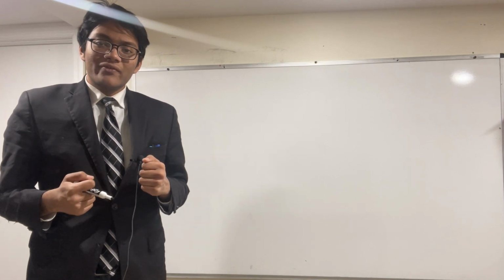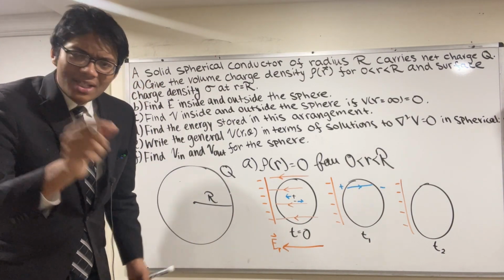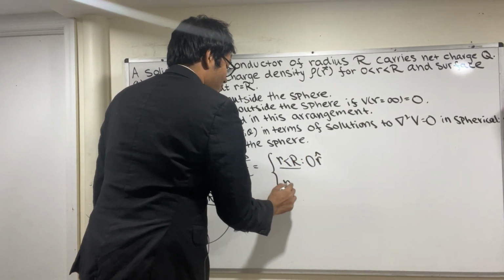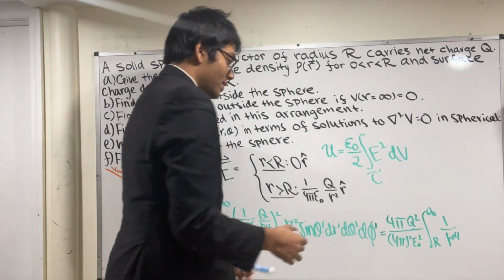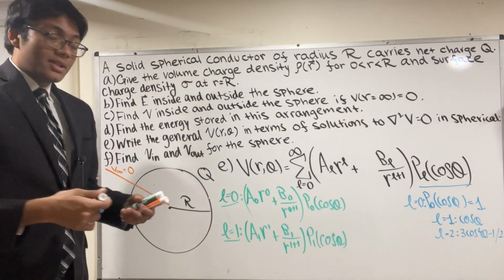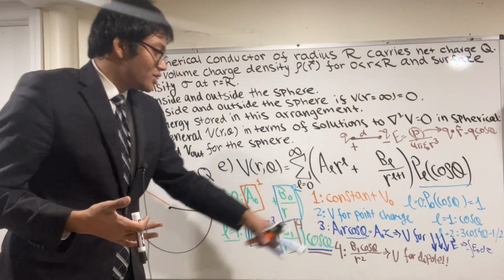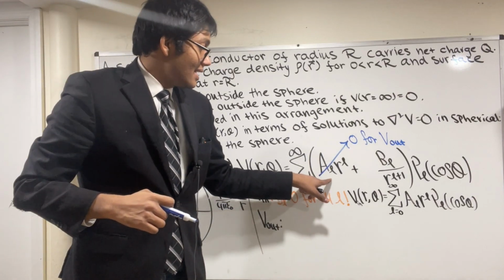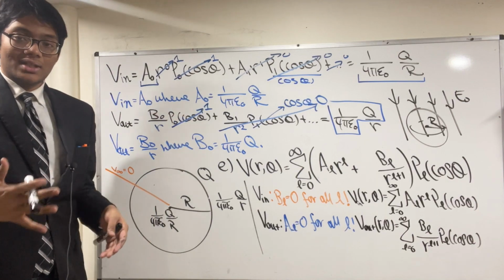Welcome to Spherical Laplacian! | Electromagnetism #12